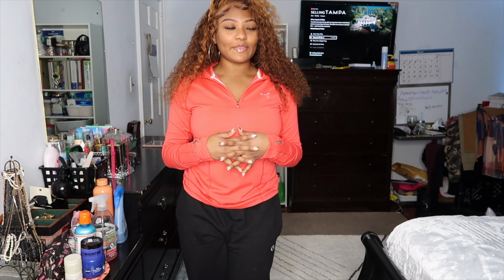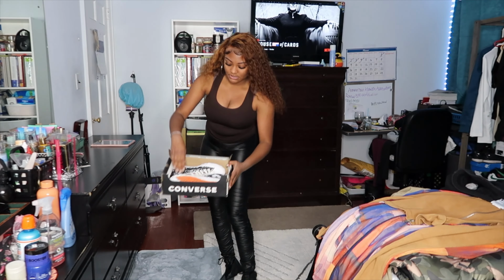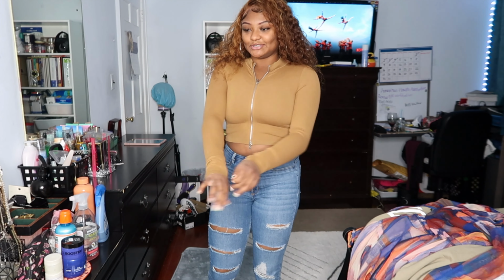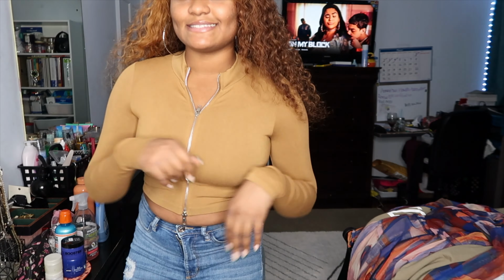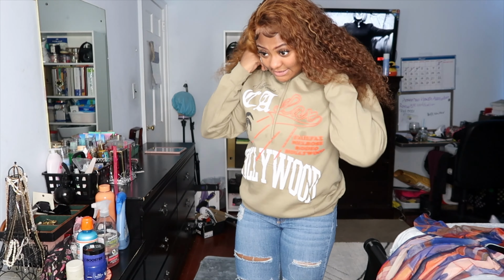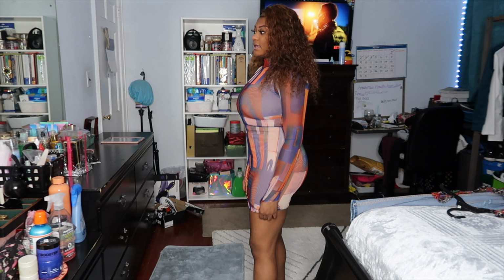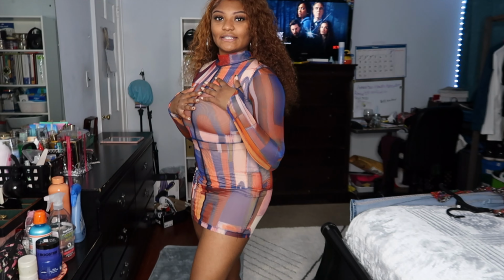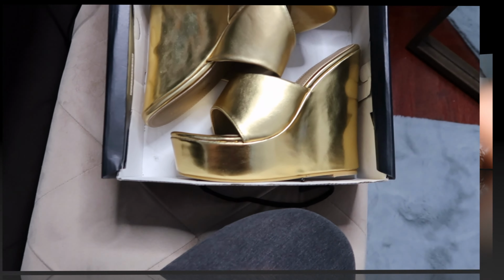FASHION NOVA HAUL